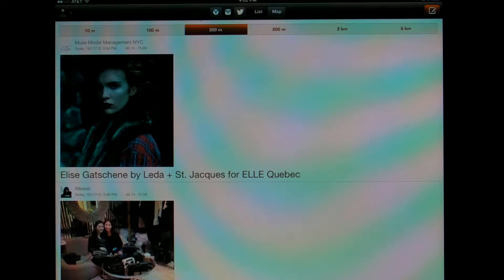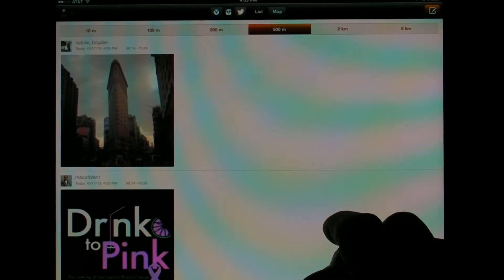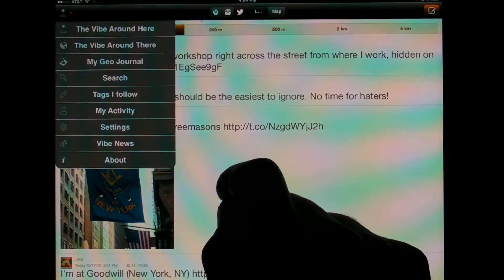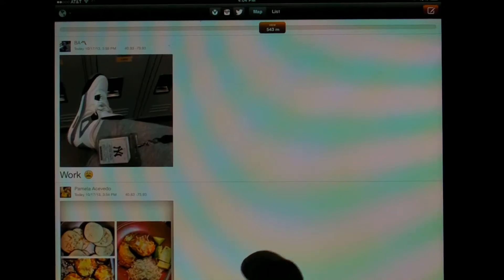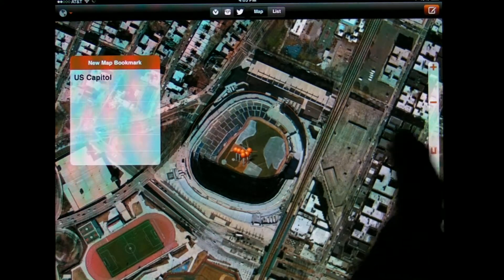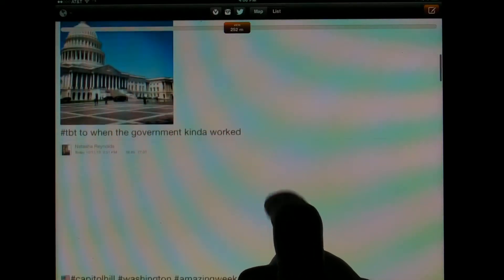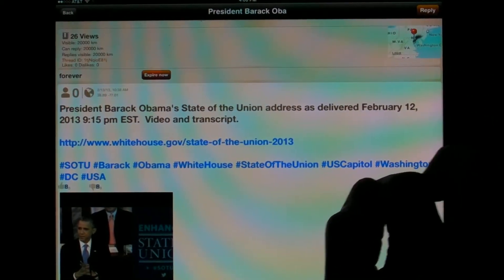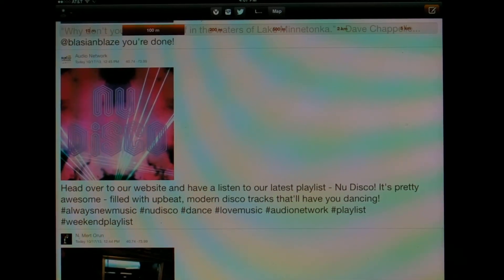Vibe = discovering nearby instagrams + tweets + vibes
Vibe is an iOS app for discovering what's happening around you by viewing nearby location-tagged instagrams, tweets, and vibes.  See what people are posting down to 10meters/30feet around your or anywhere in the world!